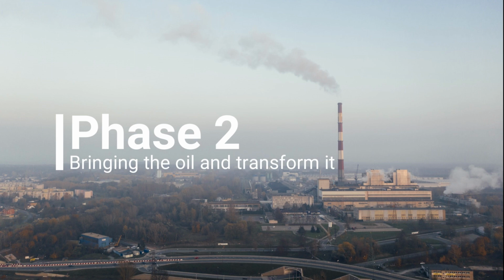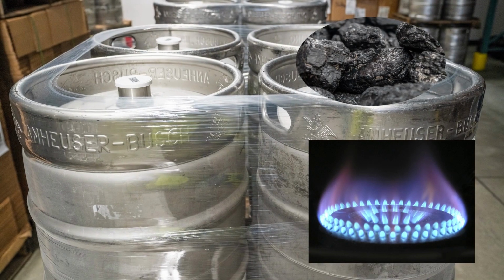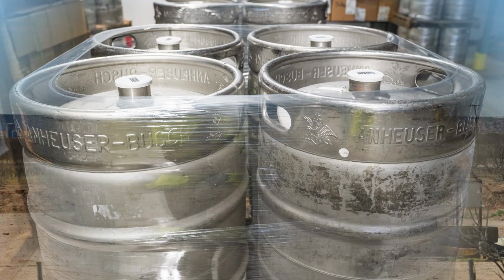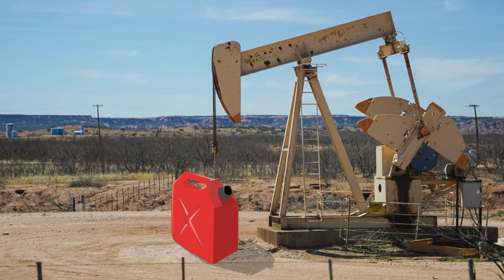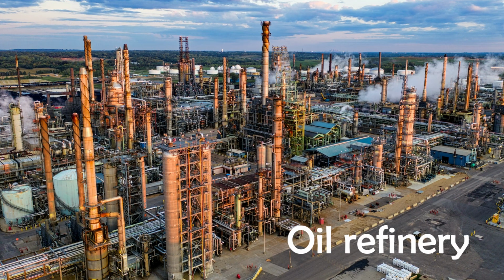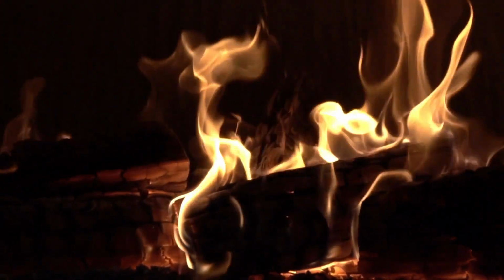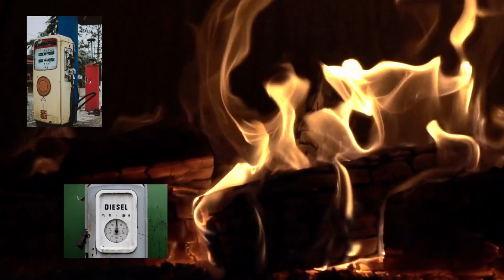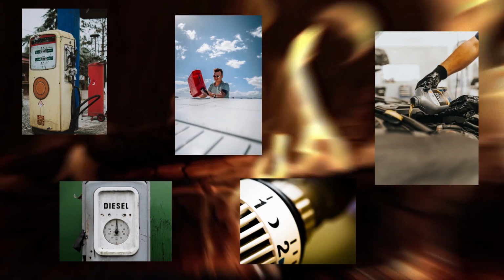The truth behind plastic's lifecycle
In my first video i talk about production, usage and consequences of plastic. We used balloon as an example to make the topic easier to understand.